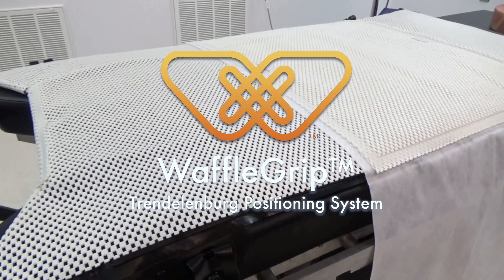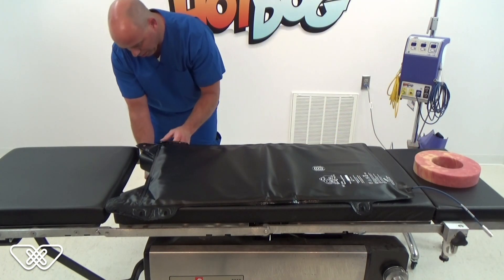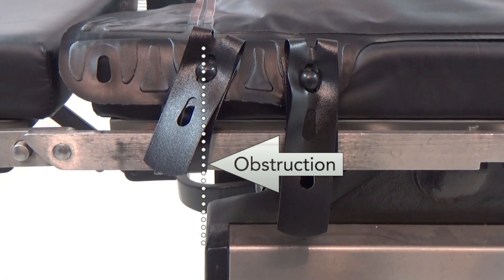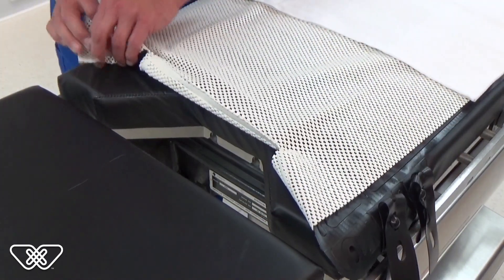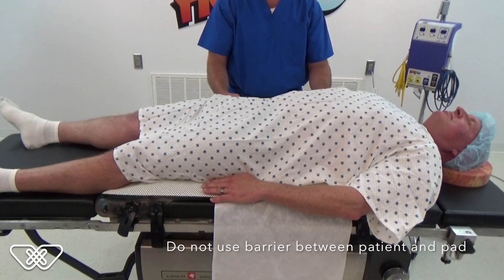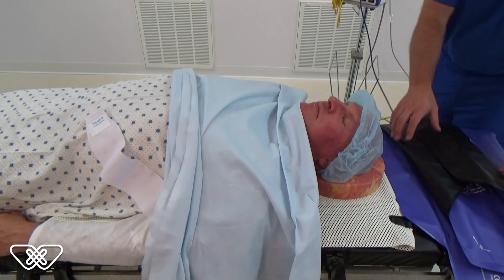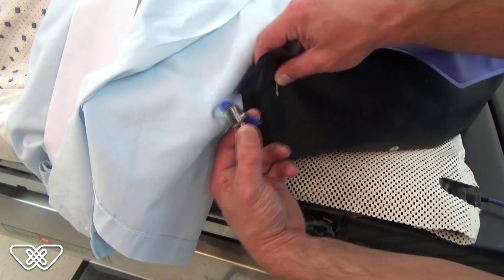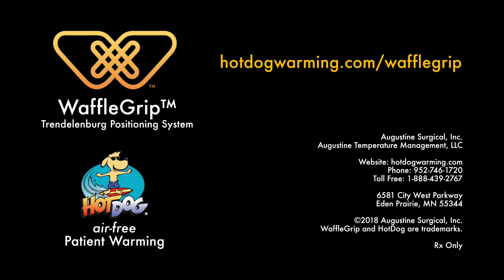WaffleGrip™ Trendelenburg Positioning System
**Inservice Video**

WaffleGrip is the only heated grip solution for Trendelenburg Positioning.

HotDog improves temperature results by combining blankets and underbody warming with WaffleGrip™, an innovative safety positioning pad that prevents the patient from sliding during Steep Trendelenburg.  The unique waffle pattern evenly disperses grip on the patient, reducing localized shearing forces while increasing mechanical hold and friction. WaffleGrip is used in conjunction with a HotDog underbody warming mattress.

This solution aligns with Augustine Surgical's Patient Safety focus by providing:
-Better Warming
-Protection Against Patient Slipping
-Integrated and Cost Effective Solution

Air-free HotDog is the only system that warms above and below the patient simultaneously resulting in a uniquely versatile and effective temperature management solution. HotDog is ideal for solving hypothermia challenges in difficult procedures like orthopedics, cardiac, plastics, and major abdominal (including transplants). Hypothermia rates are also high in Robotics due to the minimal surface area to warm. WaffleGrip and HotDog solve the positioning and warming challenges during these difficult procedures.